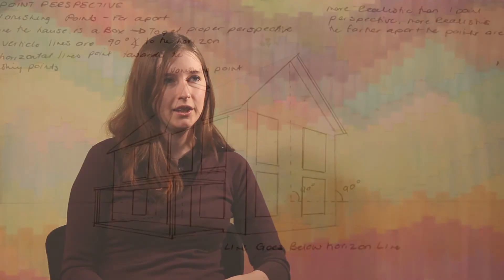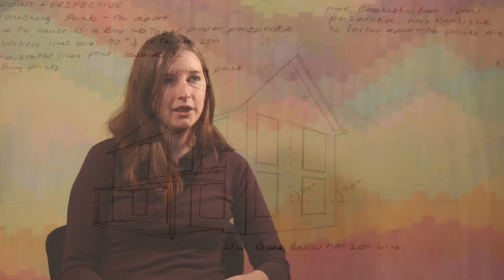Cheryl Keyes | UWaterloo Fine Arts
Cheryl Keyes Talks about her work painting houses in watercolor.

The background is by a grad student. She is Liz Little.